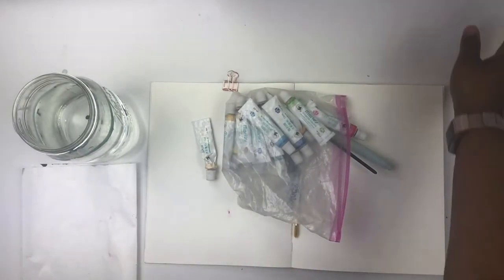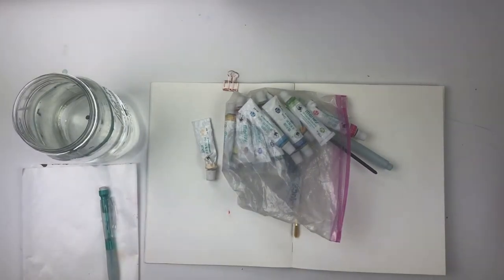Painting with Gouache | 31 Ideas to fill a sketchbook· Keshna Donia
Sac Pase’ what's up and welcome to another video in the sketchbook series.

📎 Links mentioned: 📎
Signup for the 31 sketchbook calendar ideas by Joining this mailing list to get the calendar:

🛠 tools used 🛠
+ Maries Gouache
+ Strathmore Sketchbook

About Me // My Name is Keshna Donia I create videos on design, creativity and share a few vlogs. Welcome, and stay a while.

🎞 my filming equipment:
MacBook Pro
iMovie
Pop voice lavalier microphone
+ Tripod Adapter Cell Phone Holder Mount Adapter
+ DSLR Camera Tripod Ball Head

🎶 music 🎼
Epidemic sounds